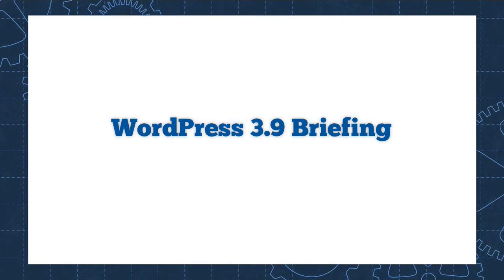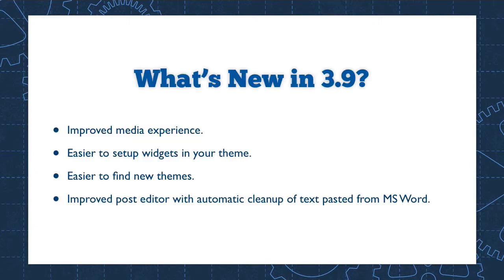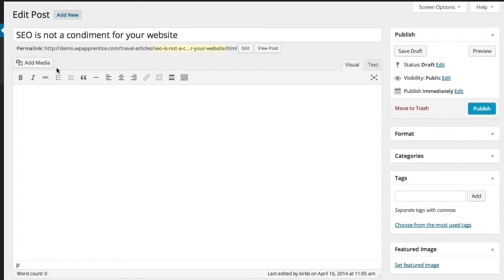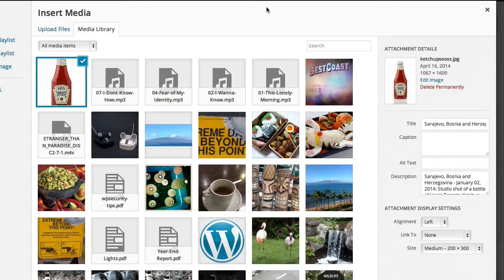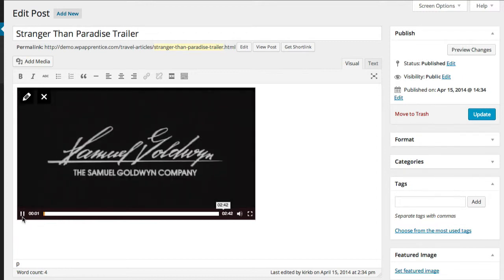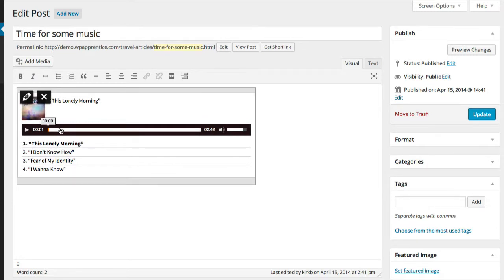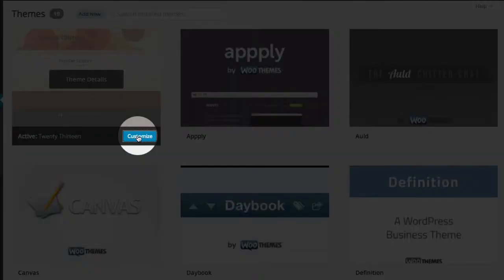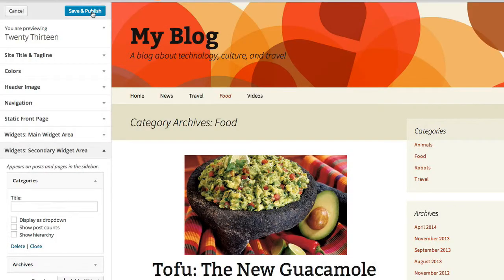WordPress 3.9 Briefing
An overview of the new features in WordPress 3.9